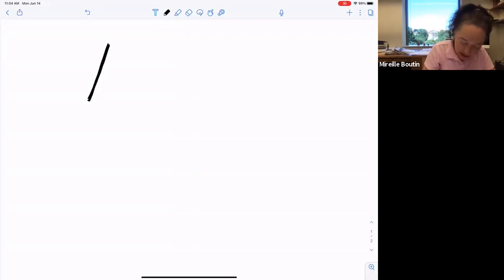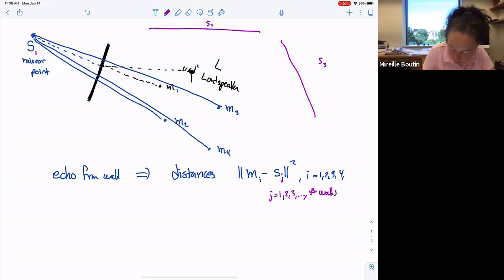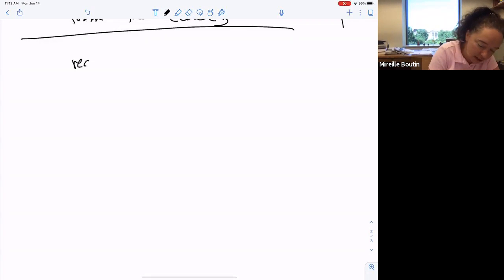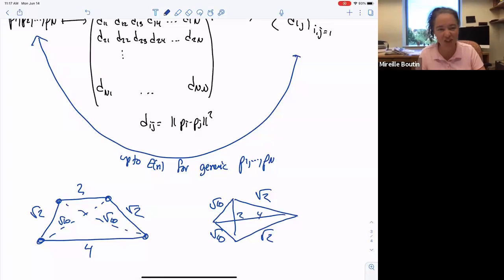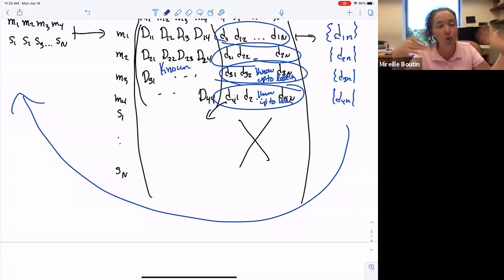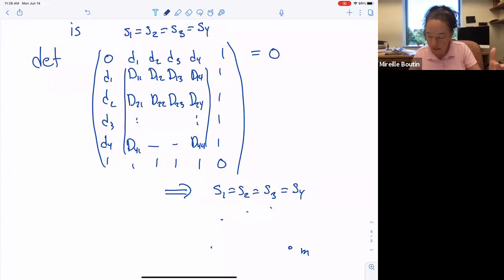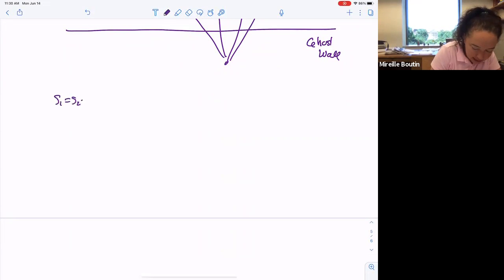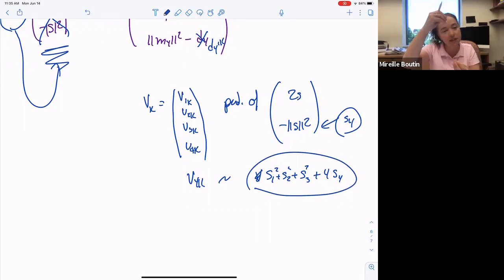Reconstructing a room from noisy echoes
Mireille Boutin, Purdue University

Date and Time: Monday, June 14, 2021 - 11:00am to 11:40am

Abstract: When a loudspeaker produces a short pulse of sound in a room with planar walls, a microphone listening to the echoes can be used to obtain the multiset of distances from its position to the walls. In the ideal case, the exact values of the distances are recovered from the echoes. In that case, four microphones placed in generic positions are sufficient for the wall positions to be reconstructable from the echoes. In particular, we have shown that, when the microphones are placed on a drone in a non-planar configuration, then the wall reconstruction problem is well-posed for all but a set of measure zero of drone positions. Extending this result to the reconstruction of walls in the non-ideal case is not straightforward, as the existence of exceptional drone positions for which the problem is not well-posed make the non-ideal case ill-conditioned. We will discuss this issue and suggest a potential solution. This is joint work with Gregor Kemper from TU Munich.